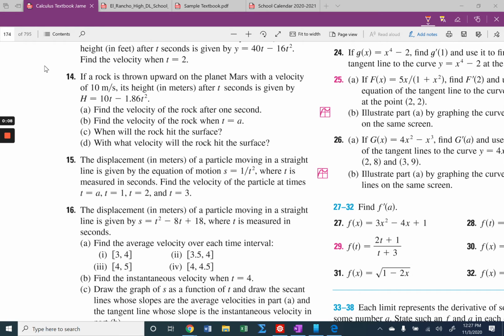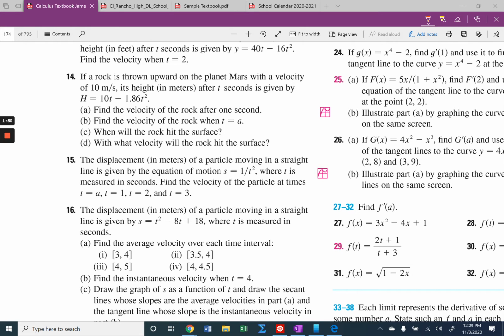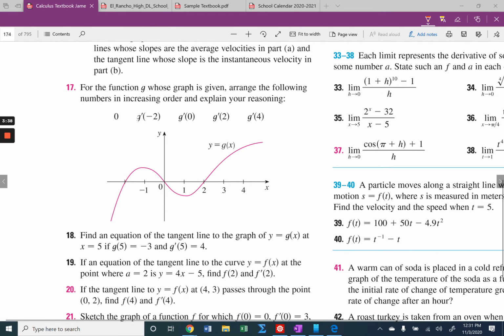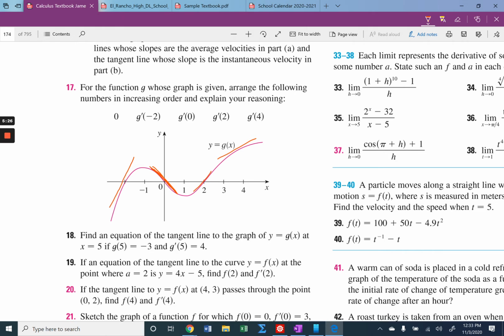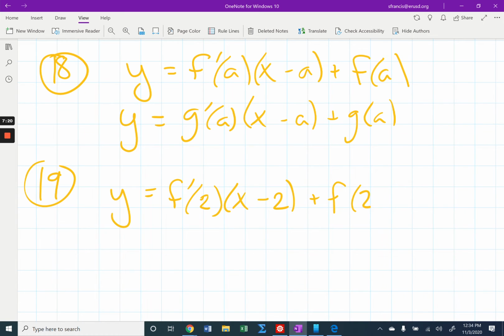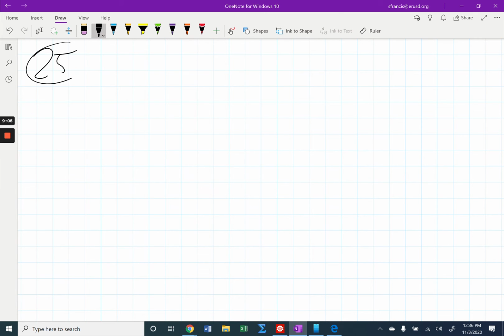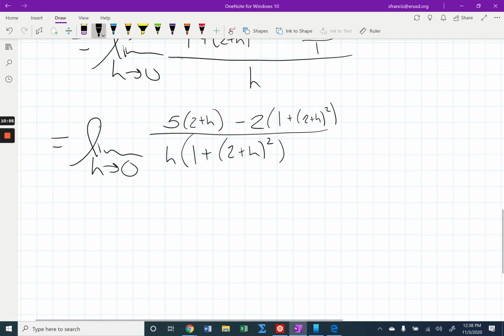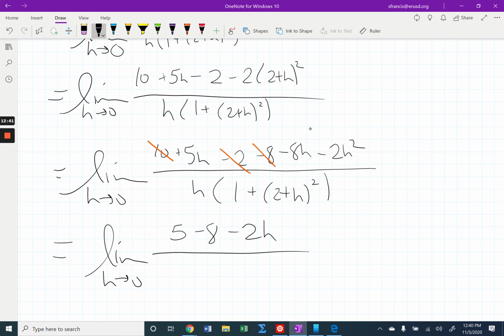Sect 2.6 #14, 17, 18, 19, 25